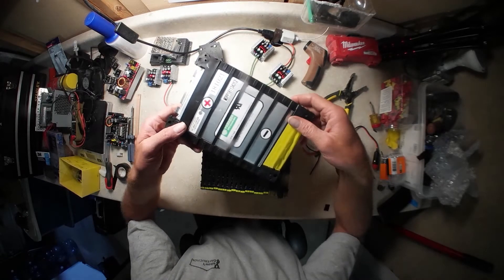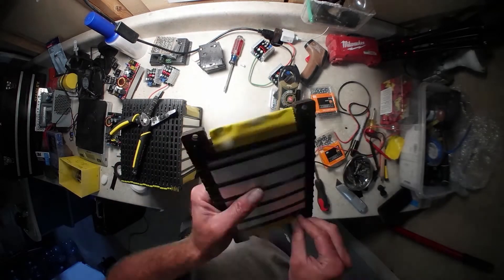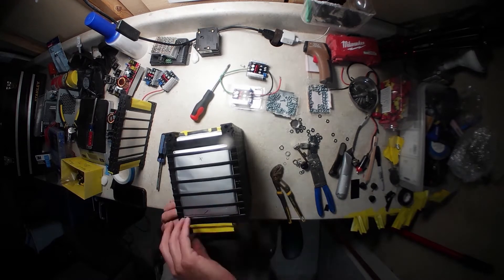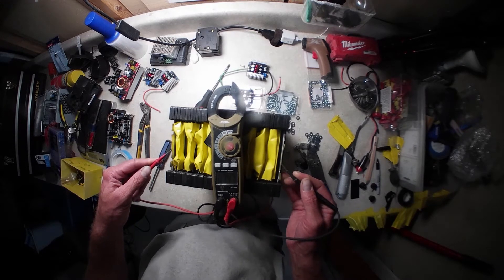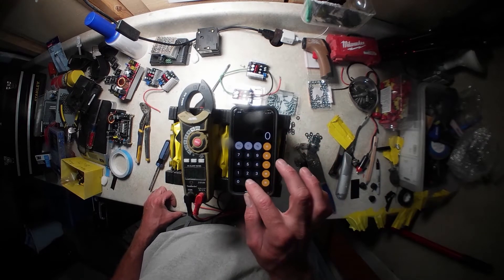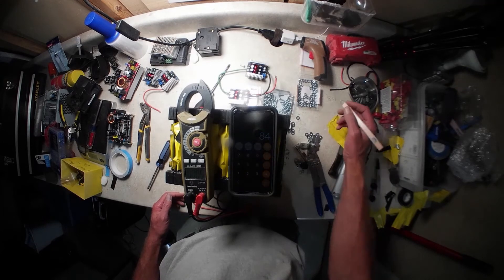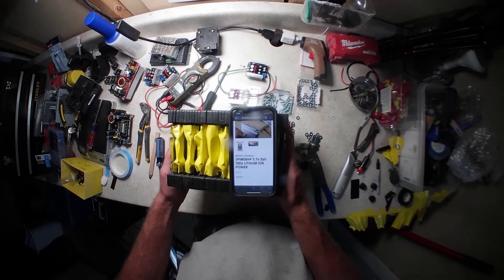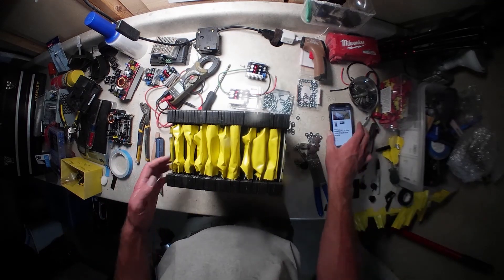Electric ATV Battery build first pack spim08hp 72v 20s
In this video i build the first battery pack for my electric ATV conversion.
The final battery will be anywhere from 6 to 10x bigger. final pack will be 3-5kwh so it will be 20s10p spin08hp